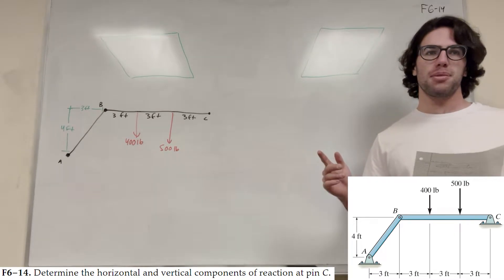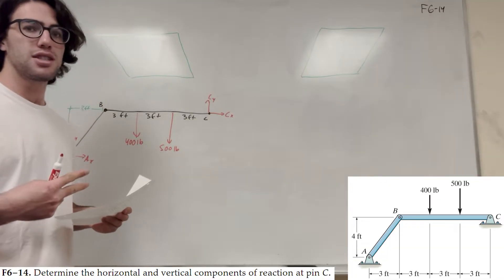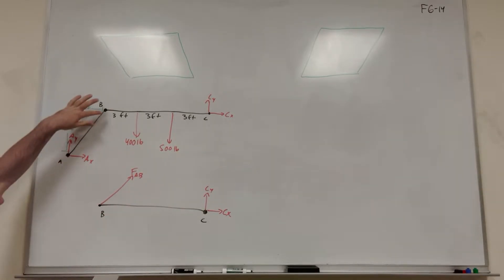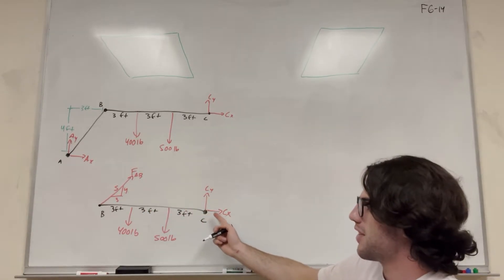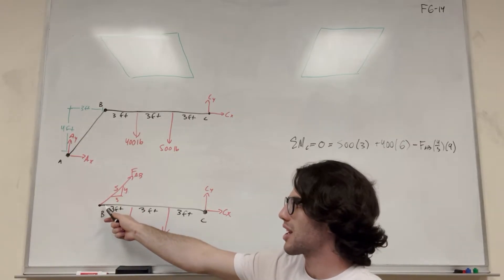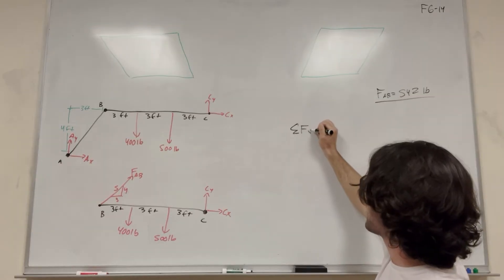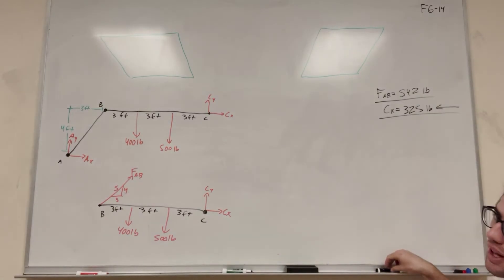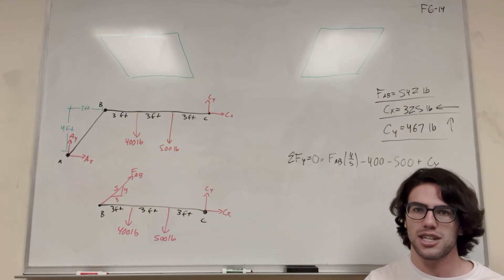Determine the horizontal and vertical components of reaction at pin C - F6-14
F6–14. Determine the horizontal and vertical components of reaction at pin C.